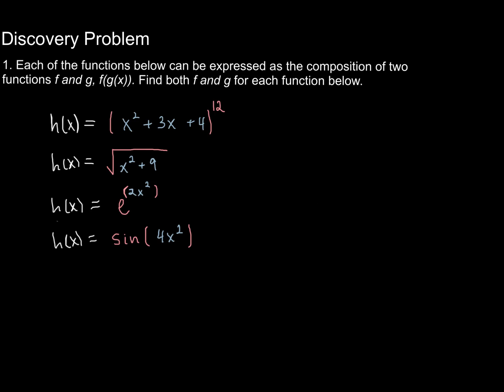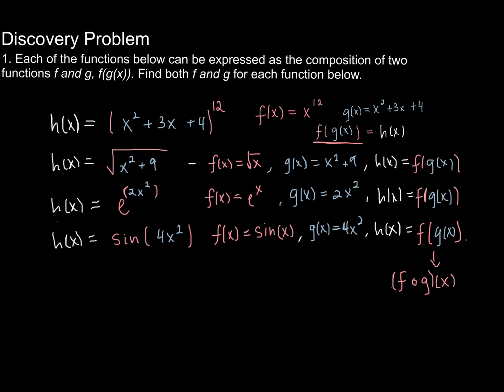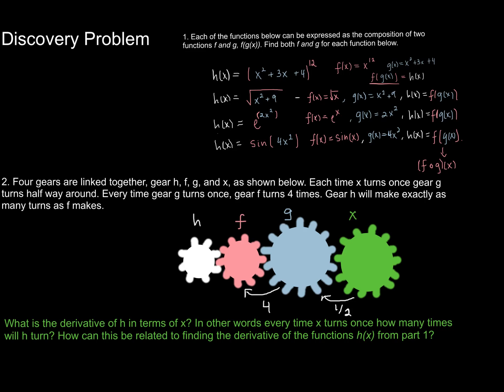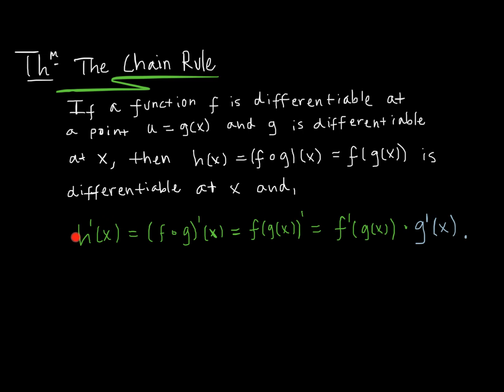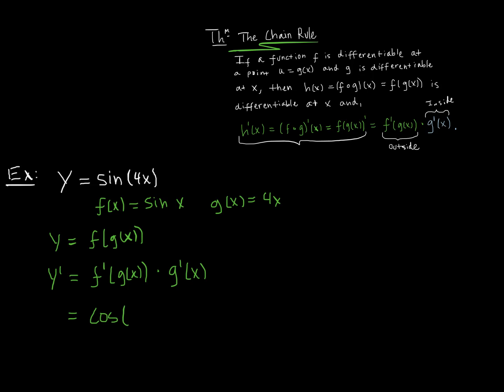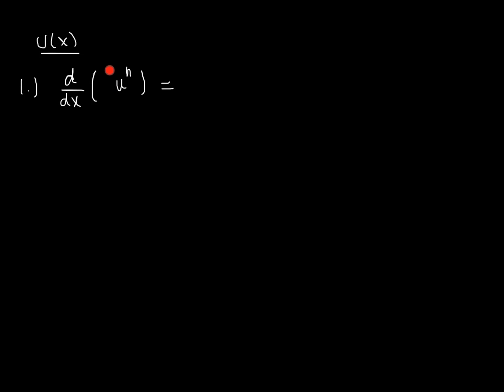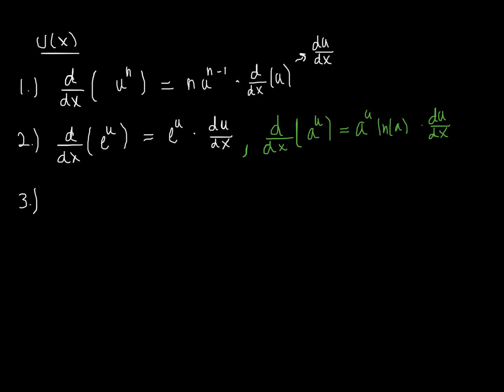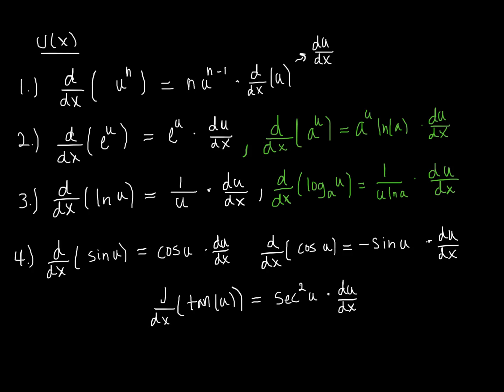AP Calc AB - U3.08